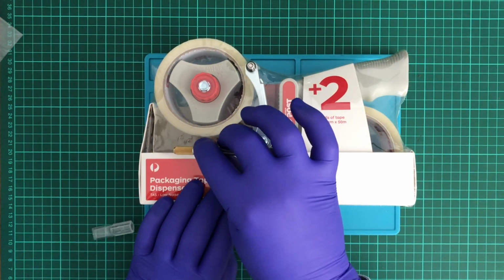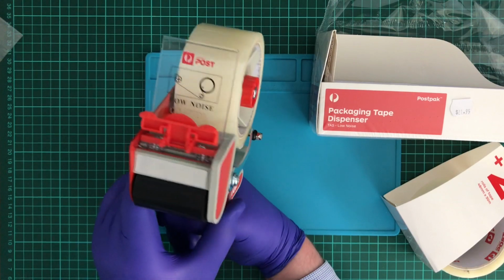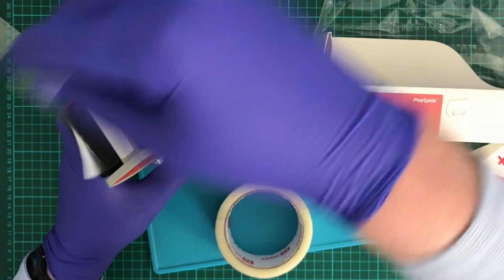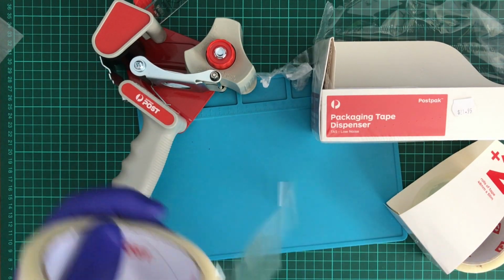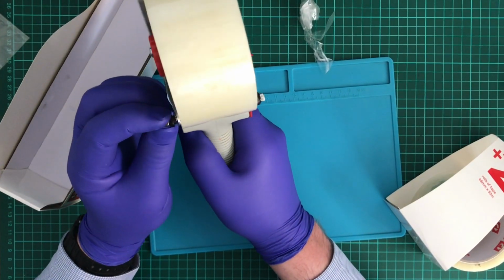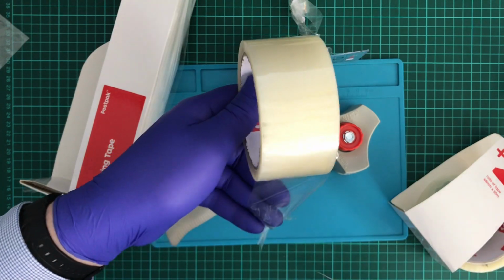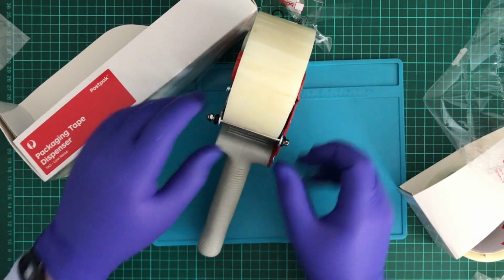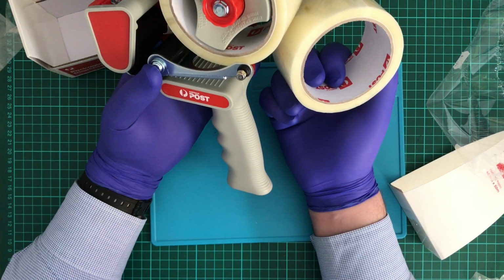Australia Post TapeGun Unboxing and First Impression.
Okay, why?
Of late I have been looking at the tapegun's at work, since we have a few.

So yea.